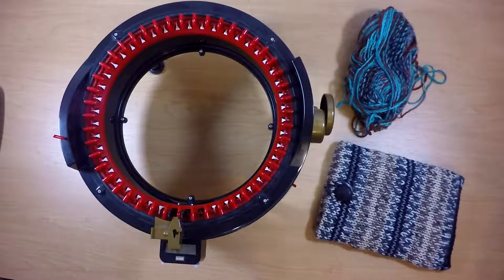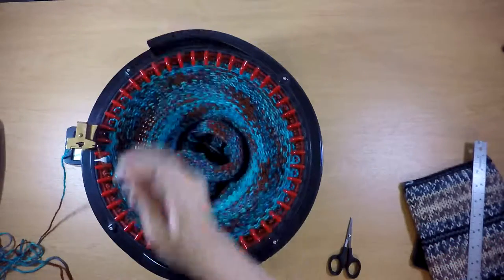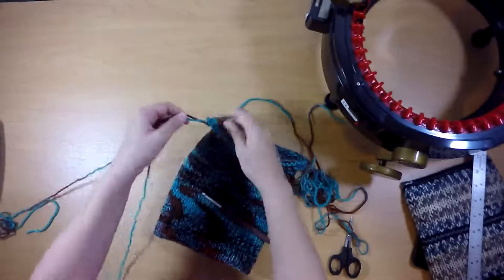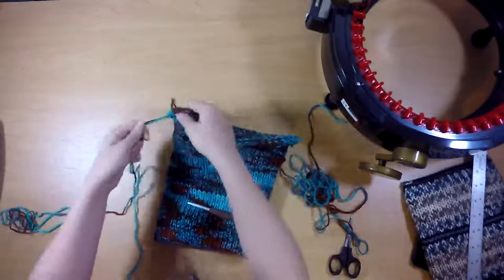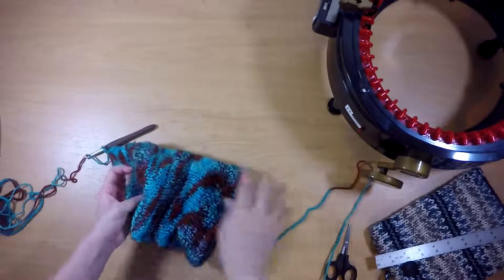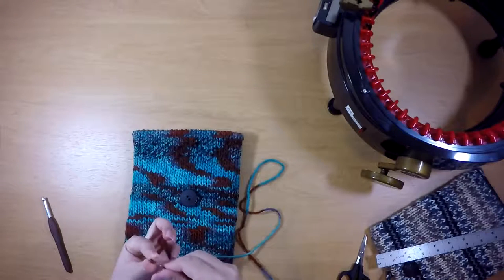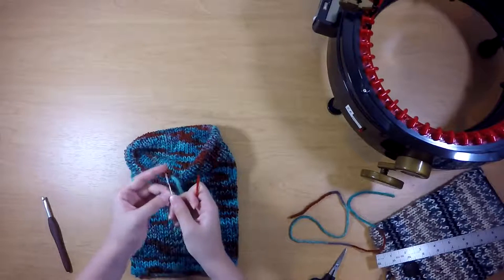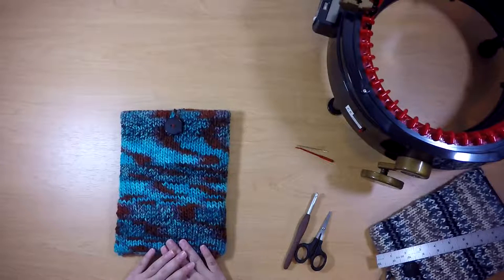How to Make a Tablet Sleeve - Addi Kingsize Knitting Machine / Yay For Yarn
Learn to make a Tablet Sleeve on your Addi Kingsize Knitting Machine.  These will fit what is commonly called a 7 inch tablet, as well as many e-readers.

Addi Express Knitting Machines:

00:00 Introduction
01:15 Start Of Tutorial
03:46 Pick Up Stitches
05:30 Close Up Ends
11:33 Tie Off
13:34 Adding The Button
19:23 Slip The Tails
19:40 Finished Product